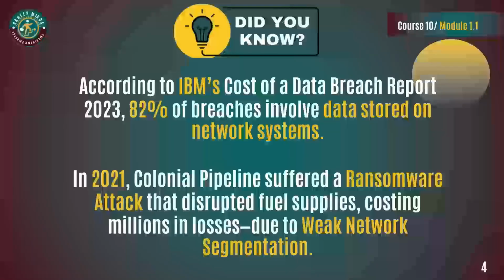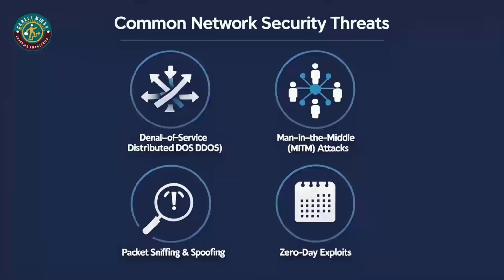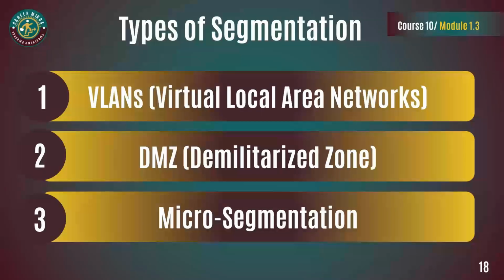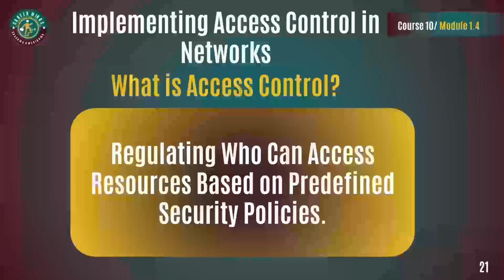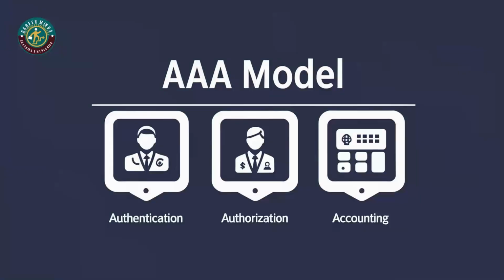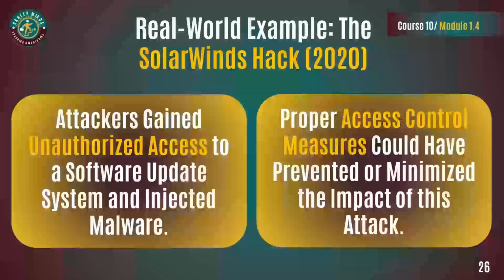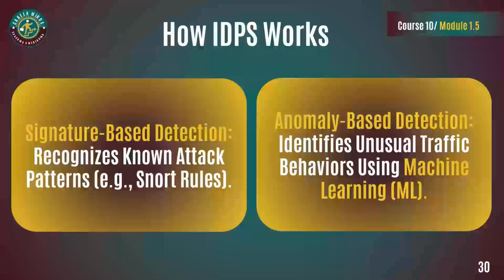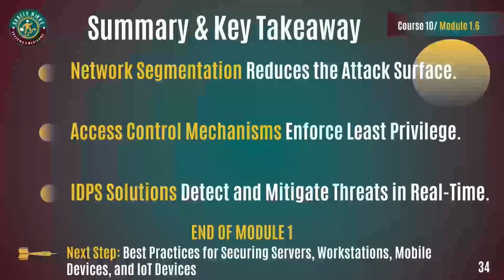Network & Endpoint Security Basics | Free Cybersecurity Course by Career Minds Academy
Welcome to Module 1, Course 10 of the Career Minds Academy Free Cybersecurity Course!
In this lesson, we dive into the core of digital defense — Network and Endpoint Security. Learn how to protect devices, systems, and networks from cyber threats using real-world tools and proven security measures.